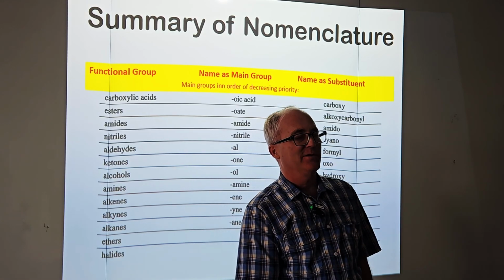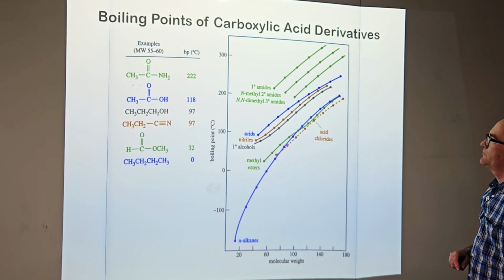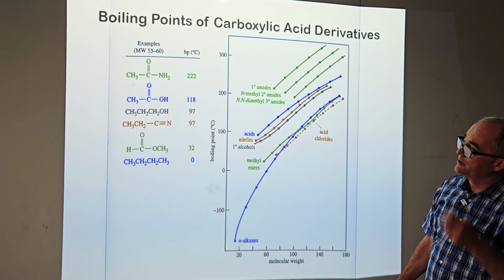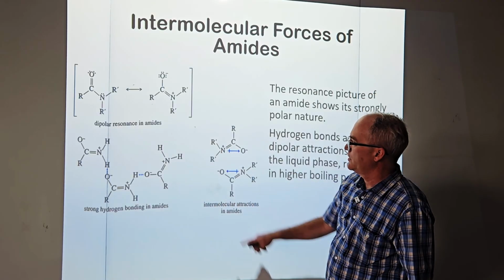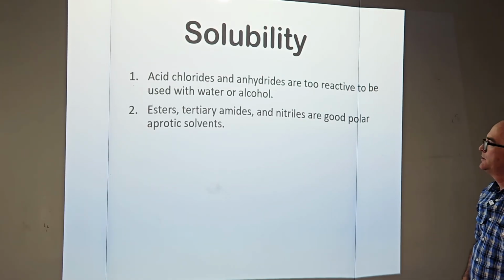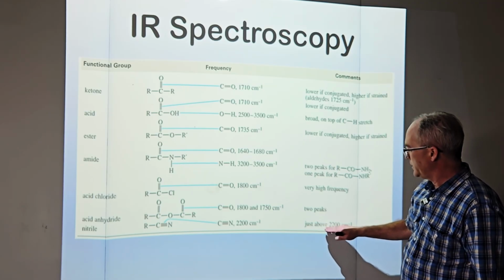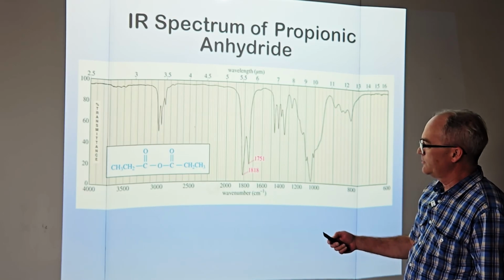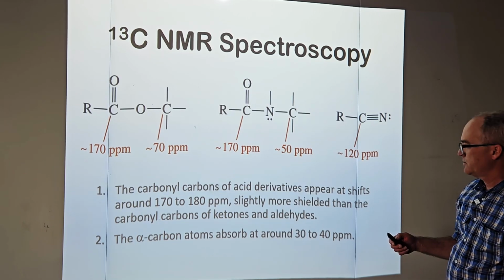Physical Properties of Acid Halides, Anhydrides, Esters, Amides, and Nitriles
Today's video covers various properties of carboxylic acid derivatives like amides, nitriles, esters, anhydrides, and acid halides. The N.M.R. and I.R. spectra for these derivatives are also covered.